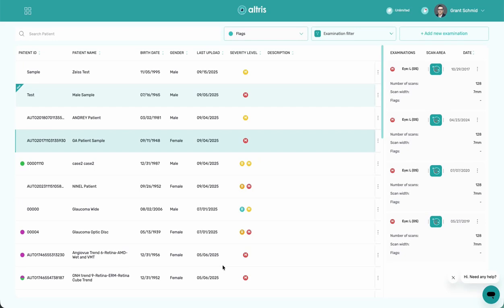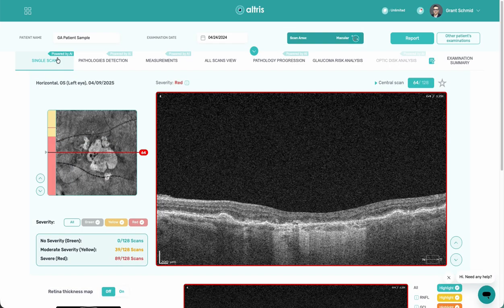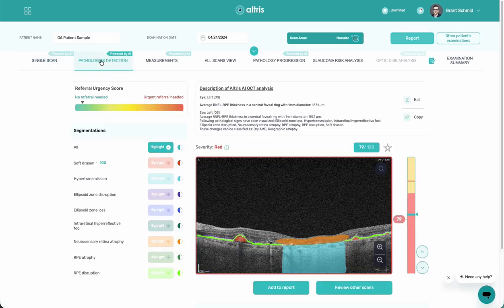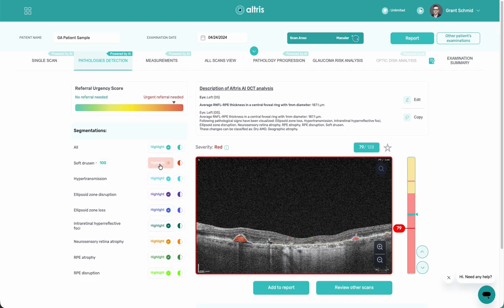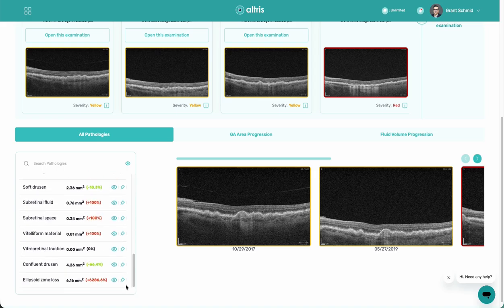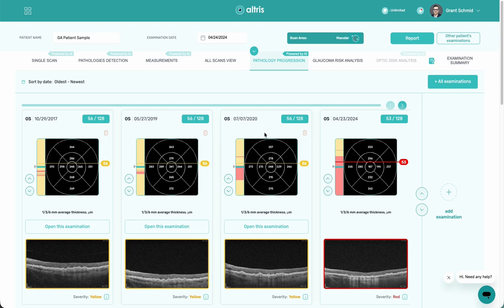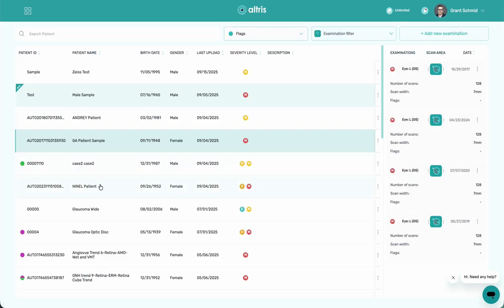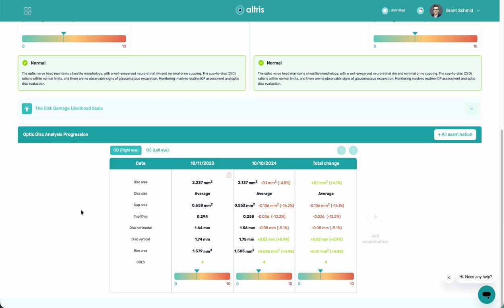Short Altris AI Demo Oct 2025